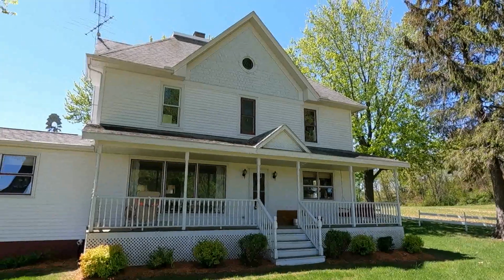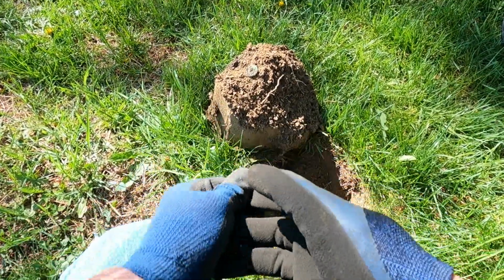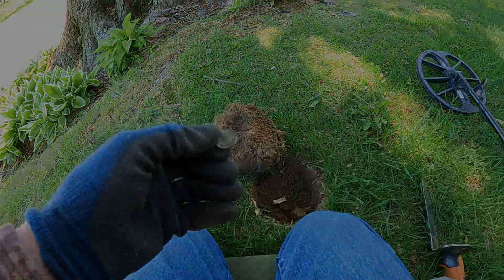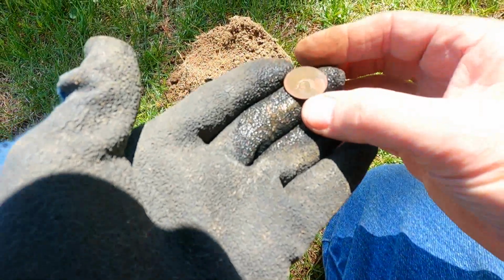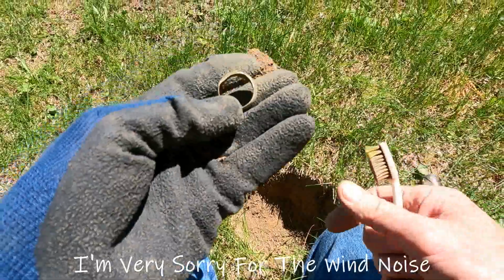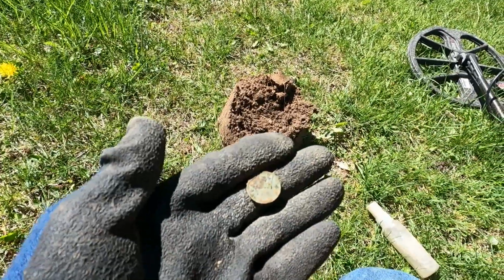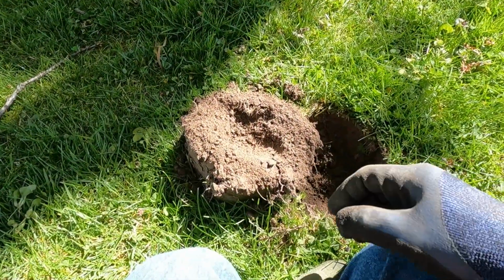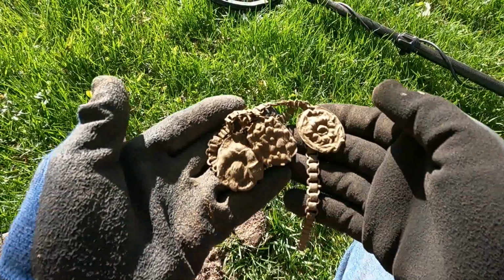Episode #7 Of "What Can I Find Metal Detecting at an old Farmhouse in SW Wisconsin?"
I had a fantastic hunt at this late 1800's farm house. So many great targets I couldn't believe it. Silver coins, rings, tokens, jewelry, wheat cents, Indian head cents.
Hi, I’m Steve and welcome to SW Wisconsin Metal Detecting. My channel is all about Wisconsin history in the ground. Whatever I find, I try to find the history behind it. My Son Brandon helps me with content once and a while and enjoys the hobby as much as I do. I just love this hobby so much and have found making videos and the editing process Is a great addition to metal detecting. I hope that my viewers do enjoy watching my videos and interact with comments and suggestions.

Thank you to Jake Bender of Bender's foods for his awesome support of my channel. Please stop into one of the 4 Bender foods store locations for all your Meat, Deli, Produce, Dairy and adult beverage needs. Please tell them Steve from SW Wisconsin Metal Detecting sent you.